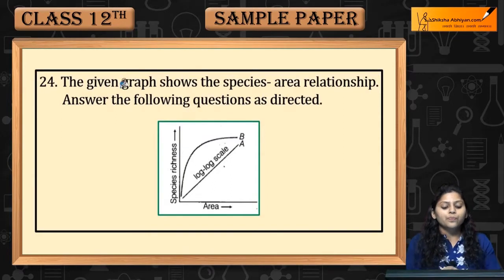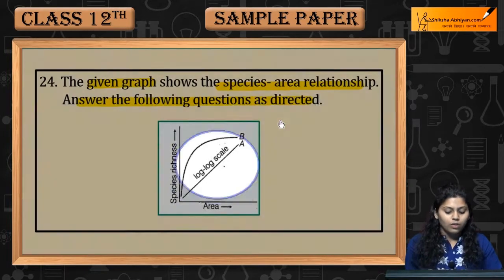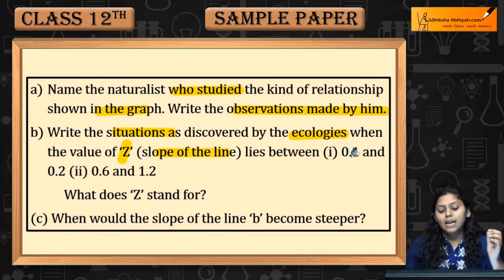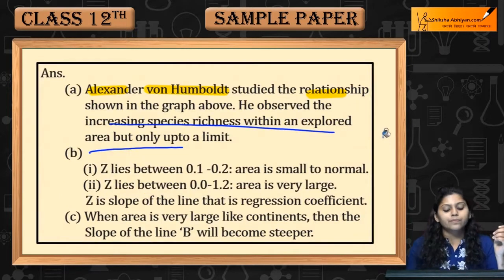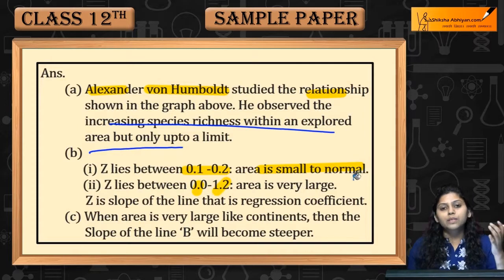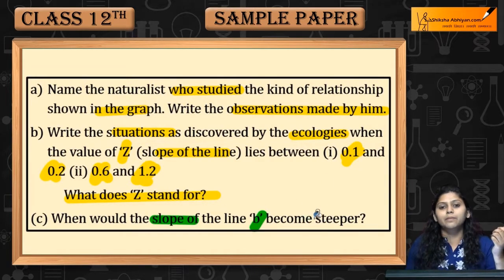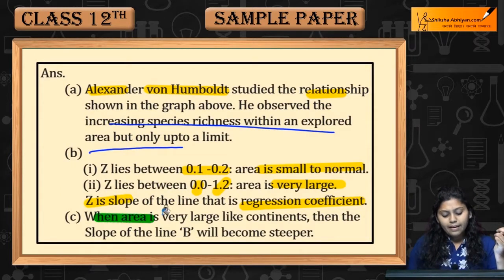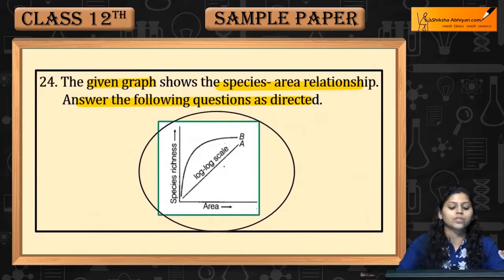Q24 The given graph shows the species- area relationship. Answer questions based on them:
This video is a part of the series for CBSE Class 12, Biology demo videos for “Model Sample Paper.” In this series, we have completed all the concepts, examples and the entire NCERT exercises. It is the part of an initiative taken to provide quality online education to students free of cost on YouTube.